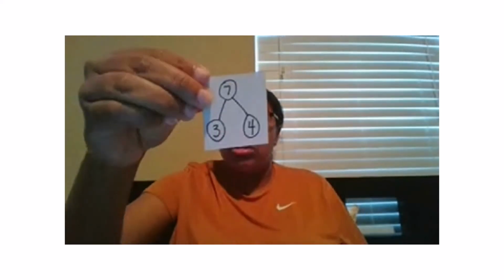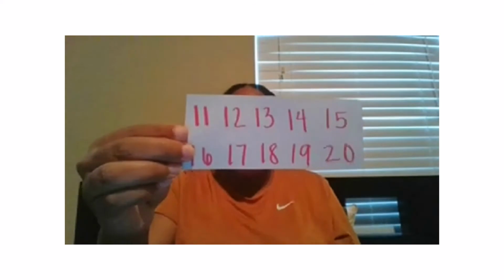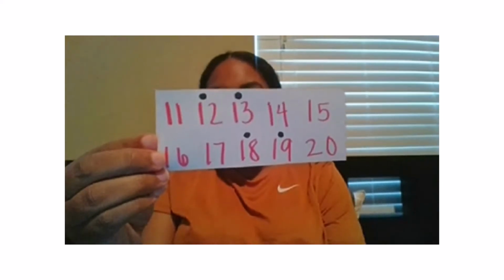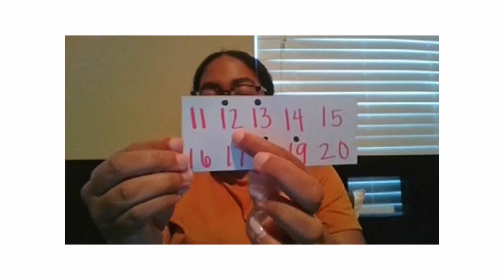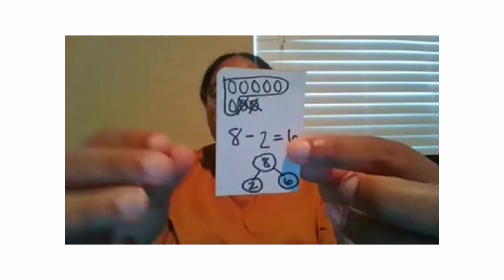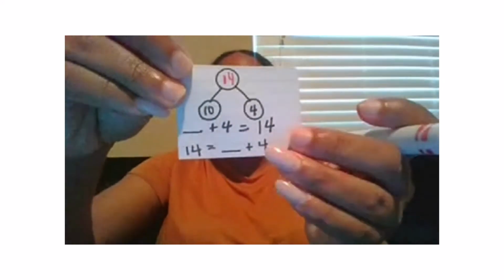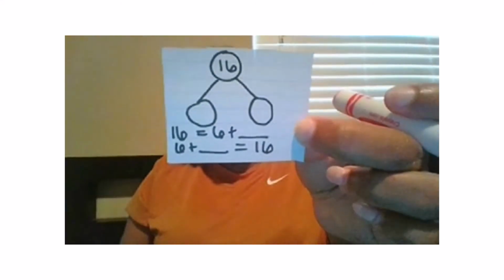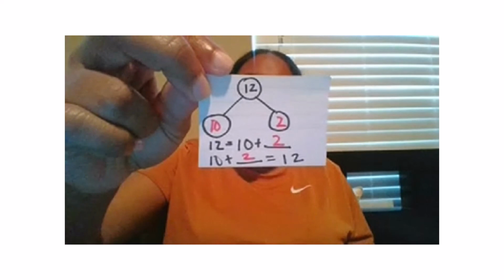04_21_Kmath_Chaney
Today, scholars will represent teen number decompositions as 10 ones and  someones, and find a hidden part.